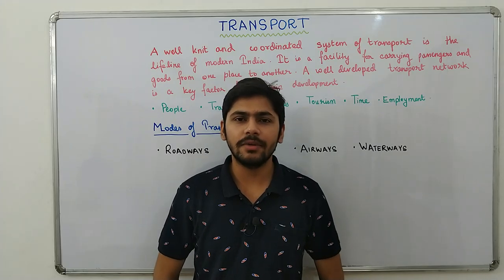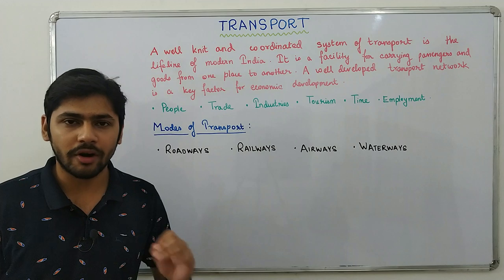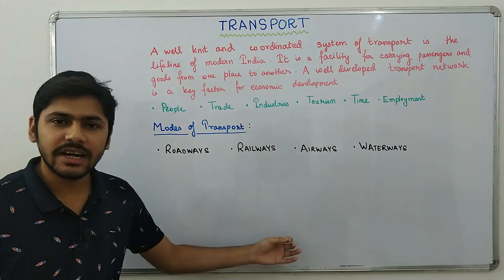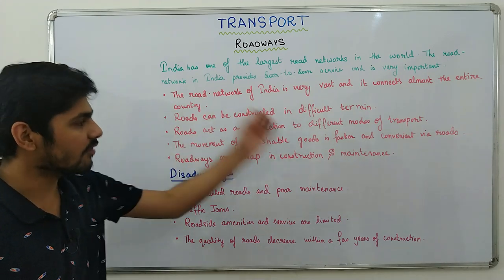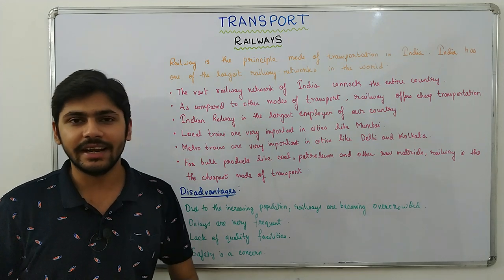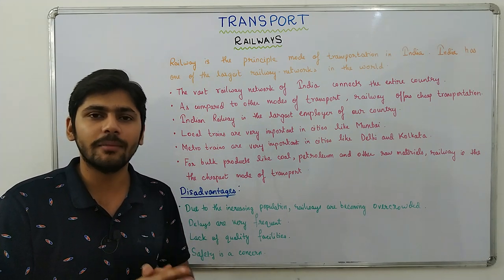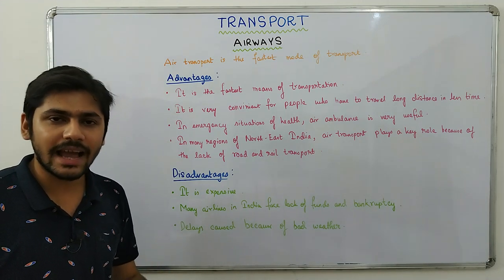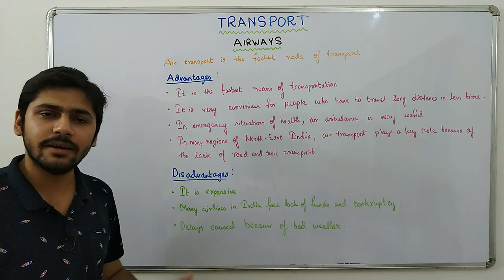Transport | ICSE Class 10 Geography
In this video, we cover the chapter TRANSPORT of ICSE Class 10 Geography.

Transport in India.
Importance of Transport in India.
Modes of Transport in India.
Roadways.
Railways.
Airways.
Waterways.